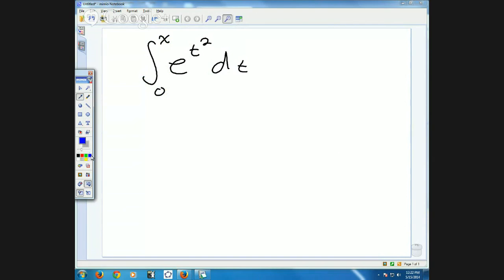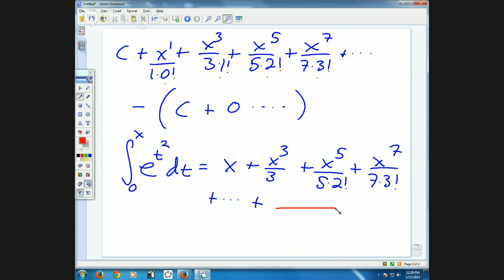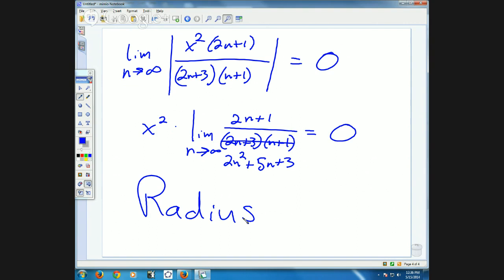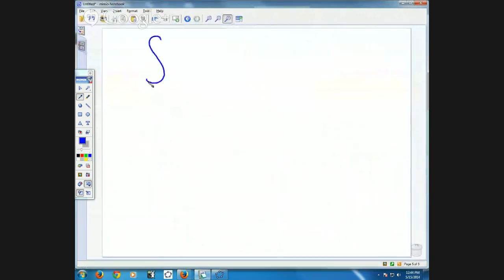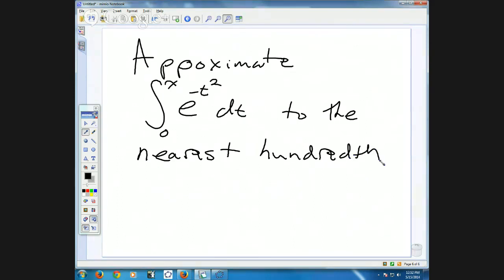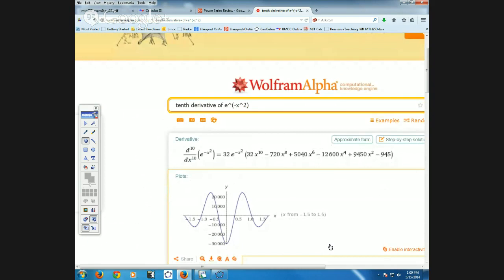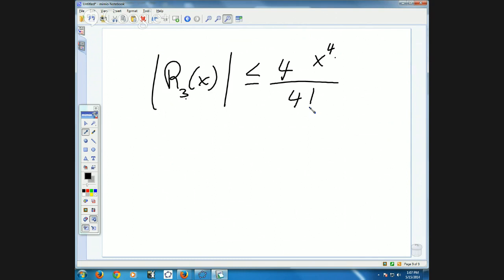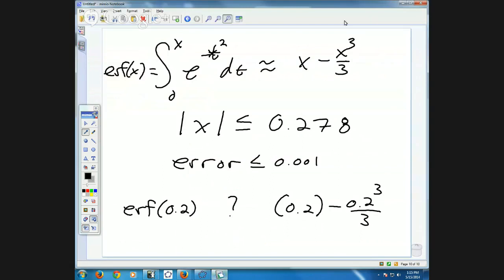Power Series Review